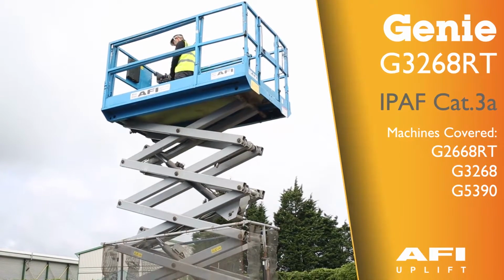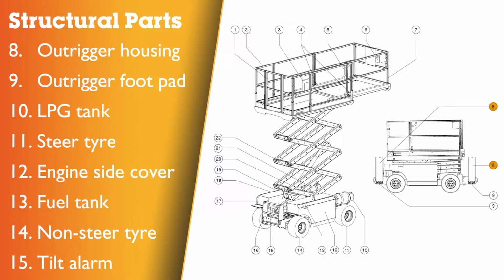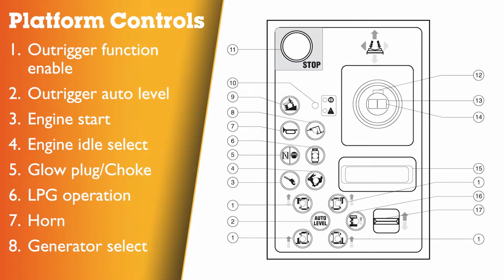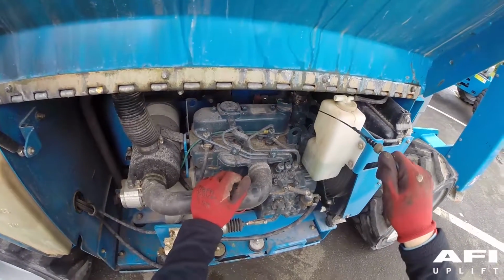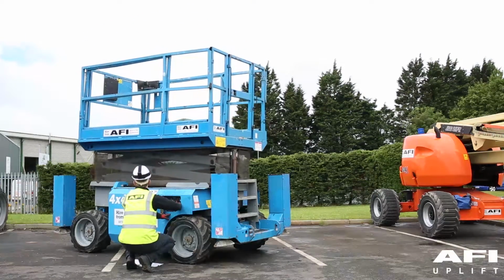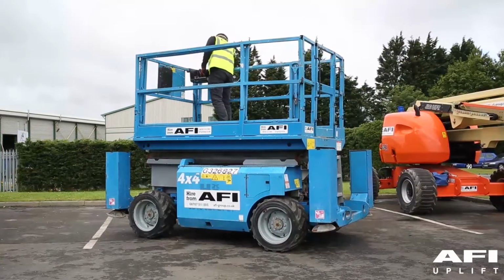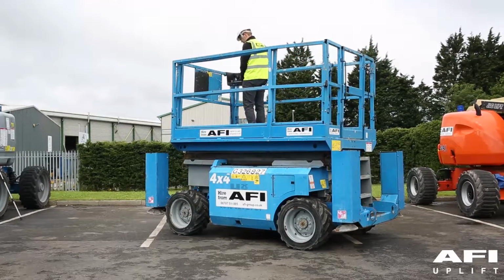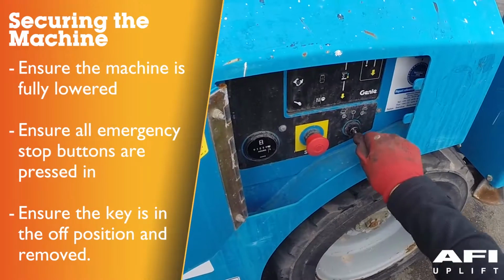AFI MEWP Familiarisation videos Genie G2668RT, G3268RT, G5390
Before operating a MEWP view our familiarisation video for  Genie G2668RT, G3268RT, G5390.

This is not a training video. Require Working at Height Training? Call UTN Training on 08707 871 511.